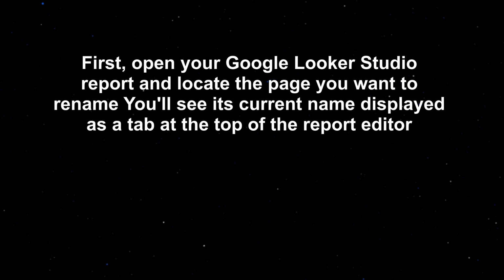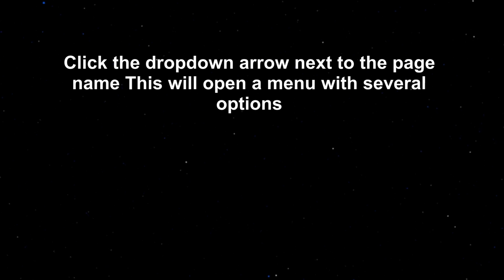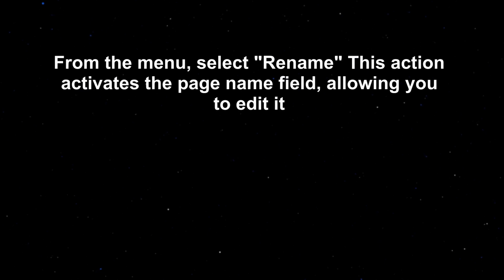How to Give Page Name to Google Looker Studio - KevinHowTo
How to Give Page Name to Google Looker Studio Learn how to effectively name your pages in Google Looker Studio to improve navigation, organization, and user experience, making it easier for users to find and understand the information they need. Discover best practices for naming conventions and page structure for enhanced report clarity.

00:00 Confusing Page Names
00:06 Clear Page Names
00:11 Renaming Pages
00:14 Locate Page to Rename
00:17 Open Dropdown Menu
00:19 Select Rename
00:22 Type Descriptive Name
00:27 Save New Page Name
00:30 Repeat For Other Pages
00:37 Improves User Experience